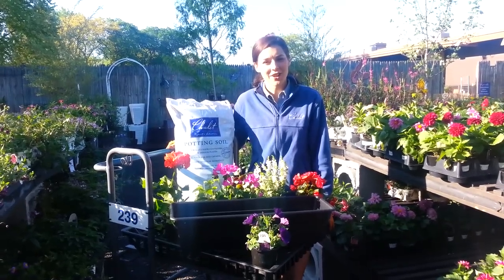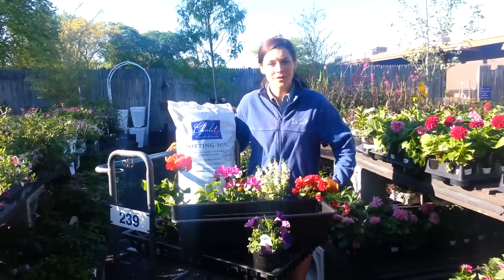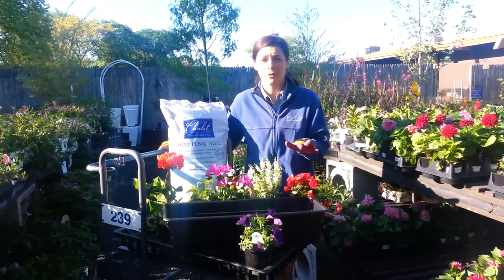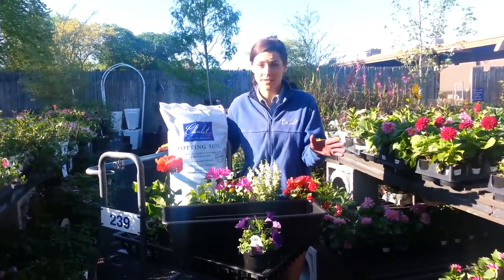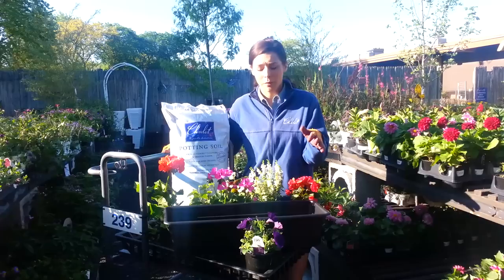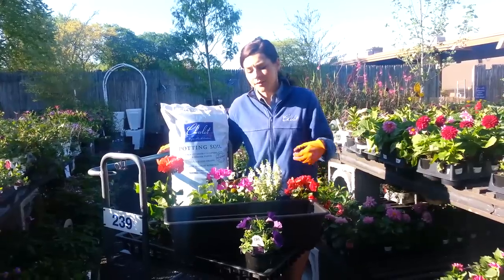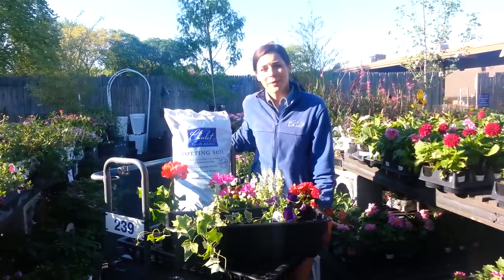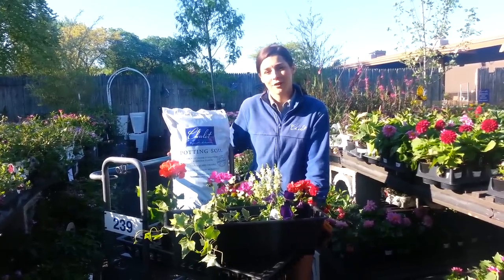How to Create Window Boxes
Creating a window box is fast and easy.  Stephanie, with Chalet Nursery shows you what you need and how to select the right plants for your amount of light.